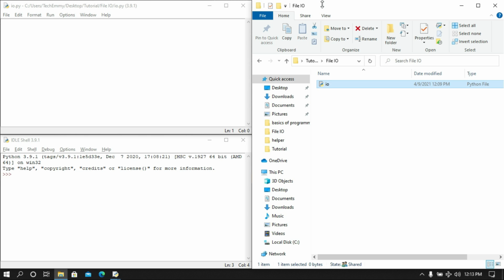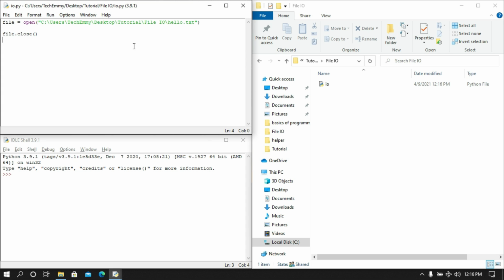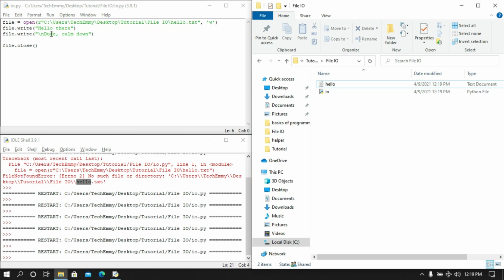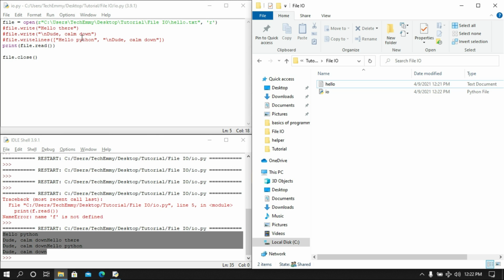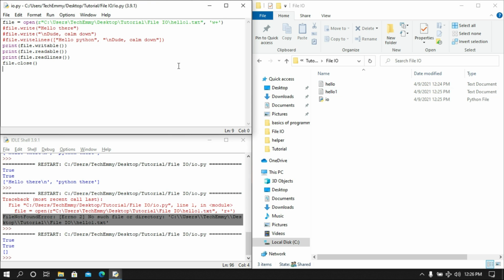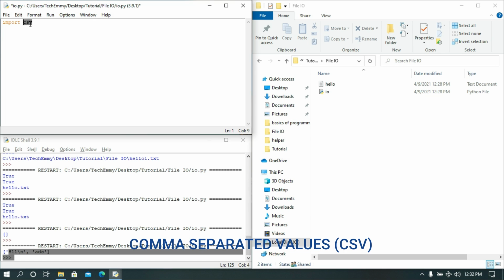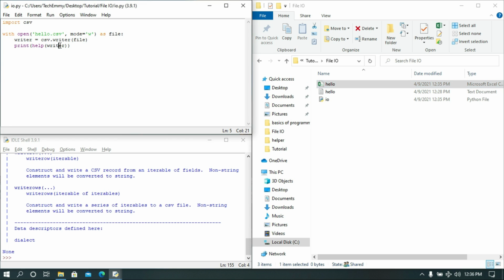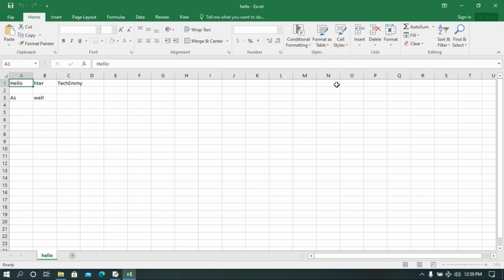Python Files I/O - Python Programming for Beginners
Do you know how to write an excel or notepad file in python? Watch this video to learn how to read and write from a notepad or excel file.